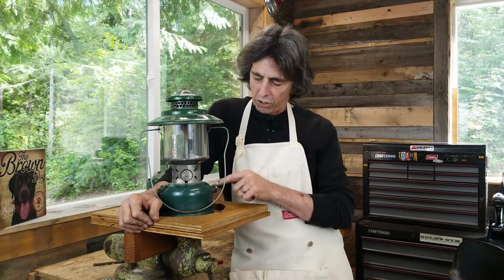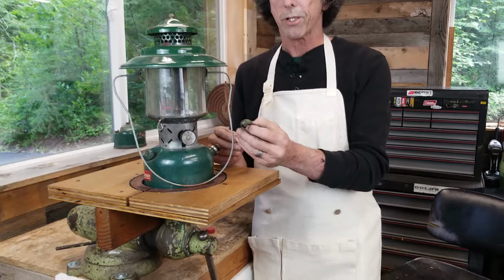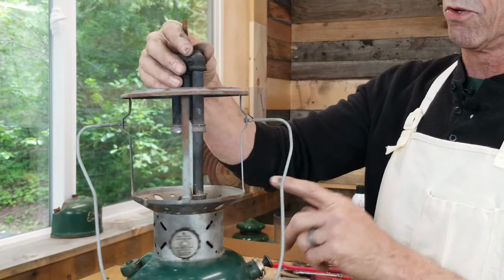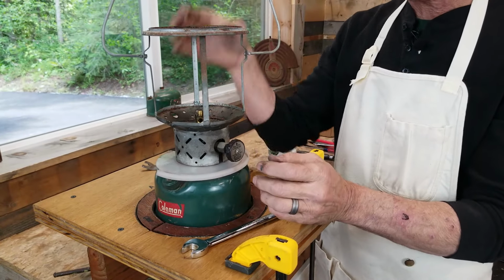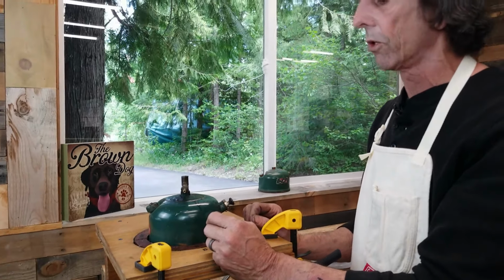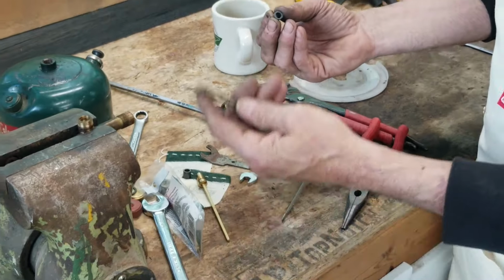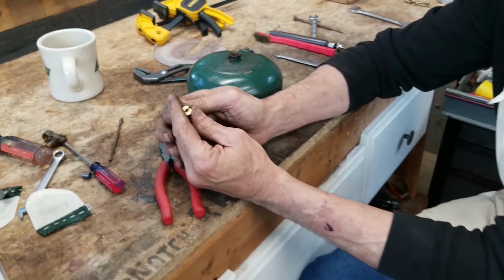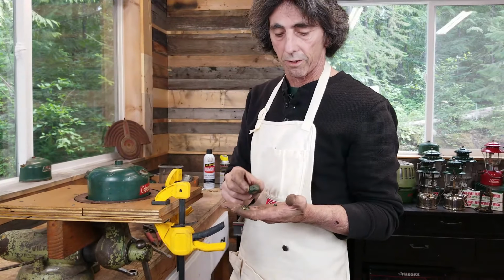How to Rebuild a Coleman Double Mantle Lantern Part I: Disassembly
Part 1 of a 2 part series. Coleman Factory Warranty Center graduate Frank Bebb gives step-by-step instructions to disassemble a Coleman Double Mantle Lantern to prepare for cleaning and rebuild. Written instructions to follow along can be found

Coleman Factory Warranty Center graduate Frank Bebb gives step-by-step instructions to rebuild or refurbish Coleman gas pressure appliances. Trained at the Coleman Factory in Wichita, Kansas, he brings what he has learned at "Coleman School" to you in his teaching videos. A long-time collector, former owner of the #1 selling Coleman parts dealership in the world, former owner of the Coleman Warranty Center and The Old Town Coleman Museum in Yucca Valley, California, and current owner/webmaster of The Old Town Coleman Center, Frank has authored much of the Coleman repair instructions you will find on the web today. His "Safety First" instructions with the ominous black widow spider, a real-life warning read by thousands, along with his other written works can be found on his website.

Frank is now your host on the Old Town Coleman Video series, follow him for all the tips and tricks of the trade he has learned along the way.

For additional guidance, original manuals in PDF format, Parts illustrations, photos, the “Spit and Whittle Club”, valuable links, and so much more, go to:

😎Looking for gear, find it here! We have more than just t-shirts, check out our wall art and stickers!

Keep ‘em Burnin’!! 🔥